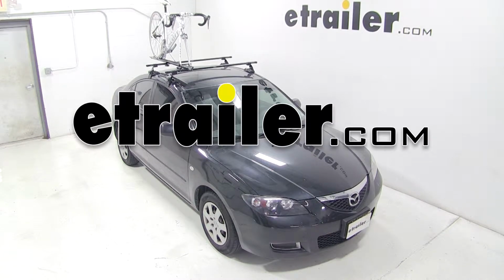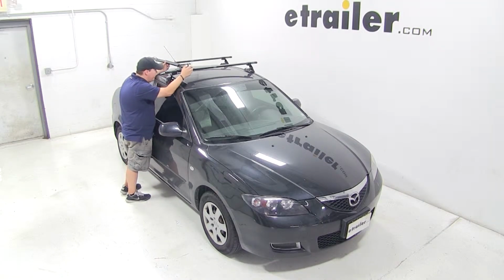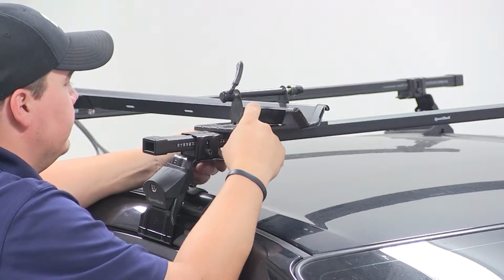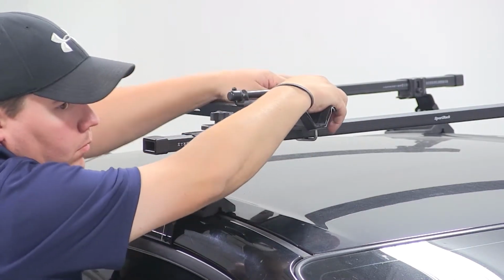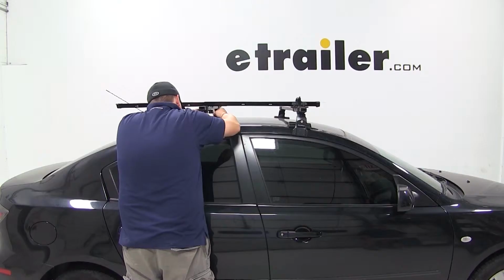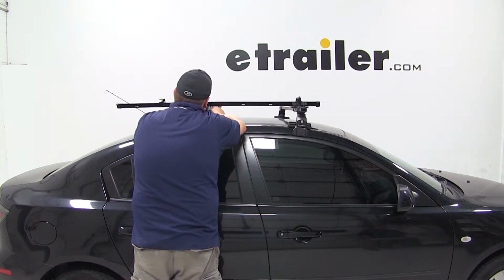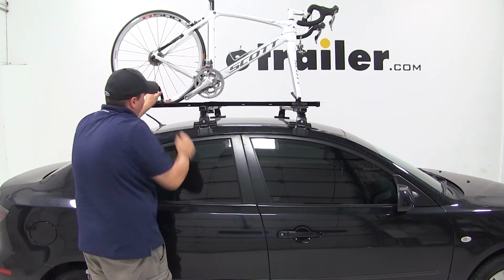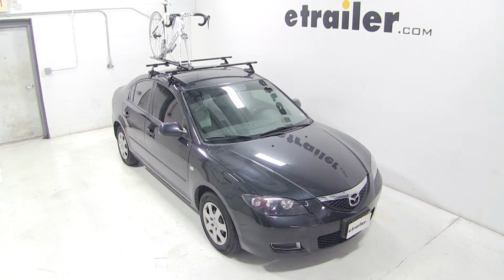etrailer | How to Install: Swagman Fork Down Roof Mounted Bike Carrier on your 2009 Mazda 3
Today on our 2009 Mazda3, we'll be test fitting the Swagman Fork Down Roof Mounted Bike Rack, part number S64710. With the SportRack Roof Rack System on our vehicle, we'll begin our test fit by placing the Fork Down directly onto our load bars. Here at the front platform, we'll take our U bolts, bring them around the underside of our load bar and back up through our front platform. We'll secure it by tightening down 2 wing nuts. We can then repeat this process for the other side of the front platform. At the rear, we'll take our U bolt and drop it through the top of our bike rack, making sure that the bolts go around our rear load bar. We'll then fit the metal bracket through the bolts and secure it by tightening down 2 wing nuts.

We'll go ahead and undo the rear wheel strap and make sure our skewer at the front is loose. We'll grab our bike and place it onto our bike rack, dropping our front forks down onto our skewer. We'll secure the bike first by tightening our skewer and then move to the rear and tighten with the wheel strap. With our bike all loaded up, we're ready to go. That completes today's test fit for the Swagman Fork Down Roof Mounted Bike Rack, part number S64710, on our 2009 Mazda3.